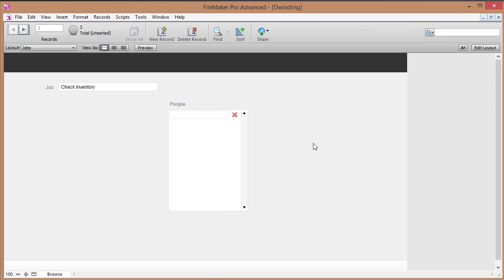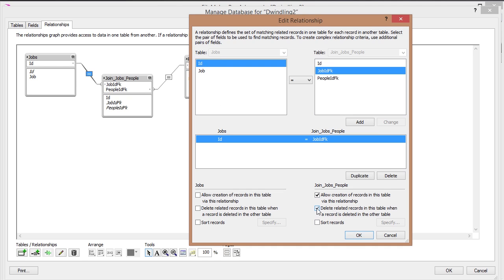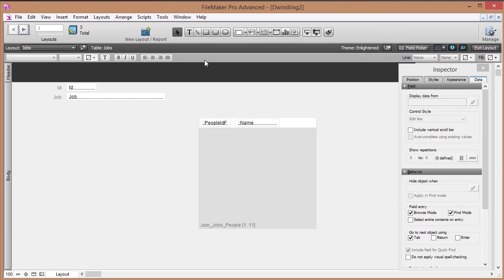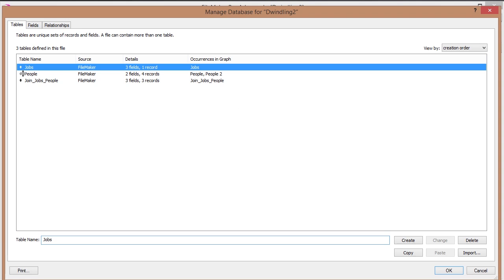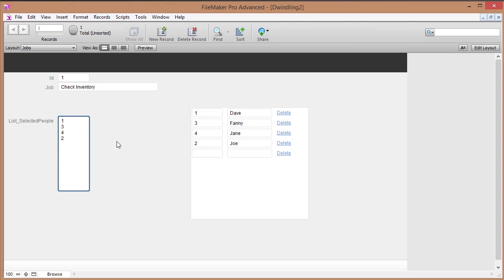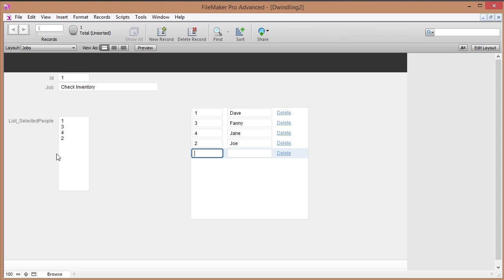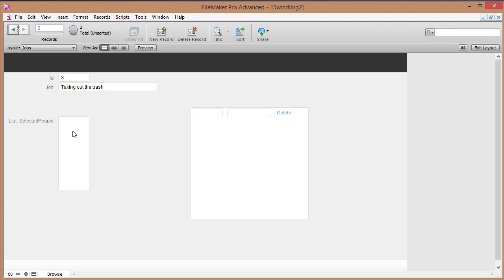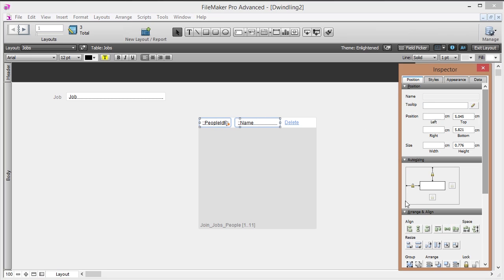Filemaker - Dwindling Value List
Create a dwindling value list in Filemaker that only shows values that have not yet been selected.
Every time you select a value in the dropdown that value is removed from the dropdown.